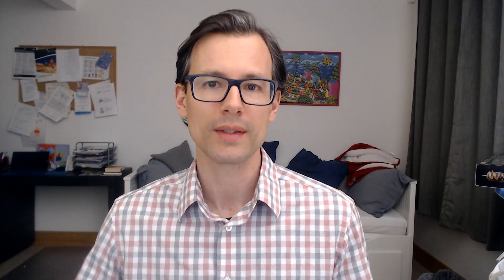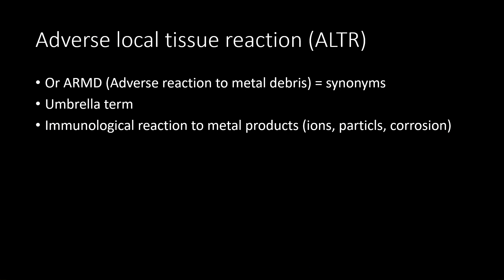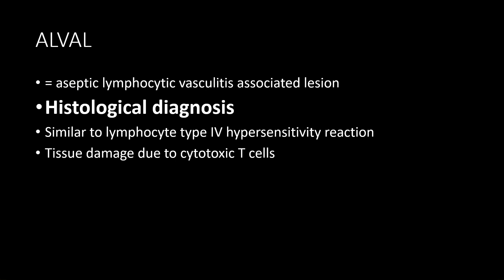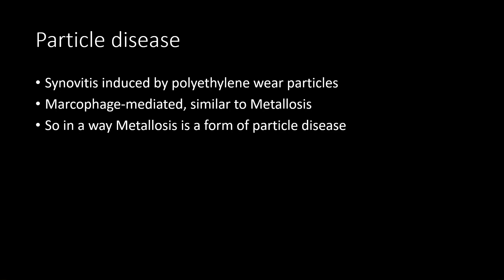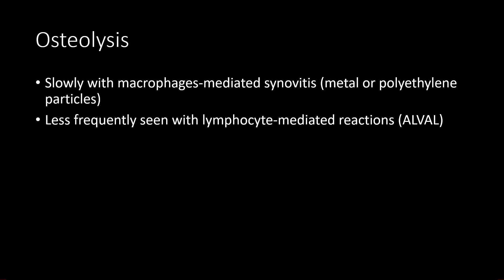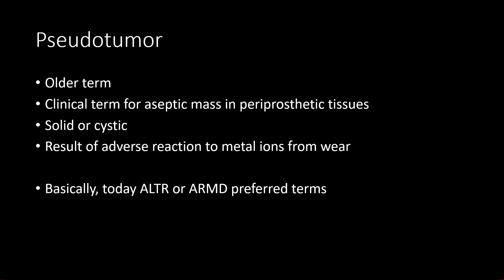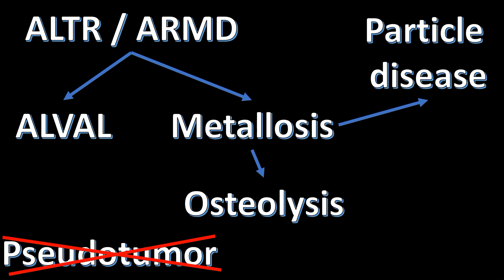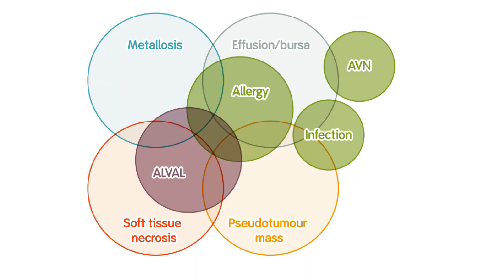Hip Metallosis, Pseudotumor, ALVAL or ALTR or ARMD?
In this video, I talk about the confusing nomenclature in metal-on-metal (MoM) hip arthroplasty and ASR (articular surface replacing) and show you my approach to make things easy (at least in my understanding).
Others might have other opinions and use different terms different than I do, fair enough!

The terms I talk about are:
Pseudotumors
Metallosis
Osteolysis
ALTR (Adverse Local Tissue Reaction)
ARMD (Adverse reaction to metal debris)
ALVAL (Aseptic Lymphocyte-dominated Vasculitis Associated Lesion)